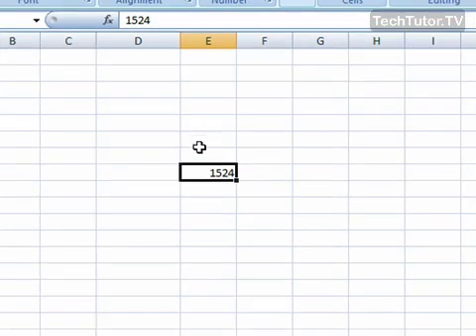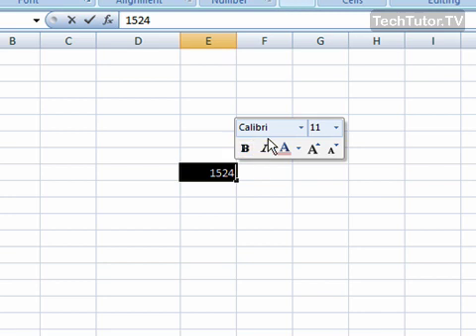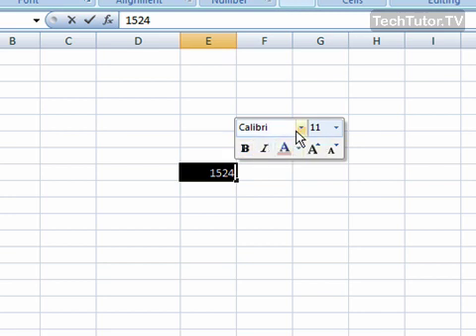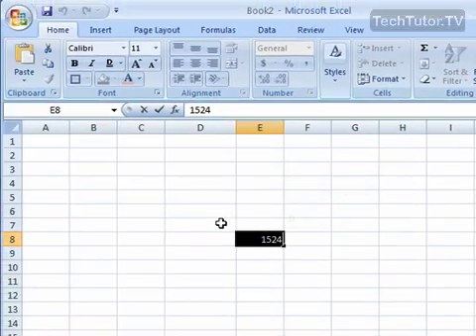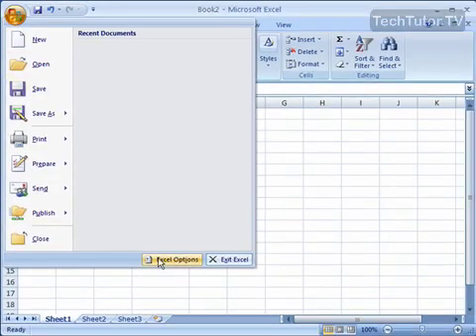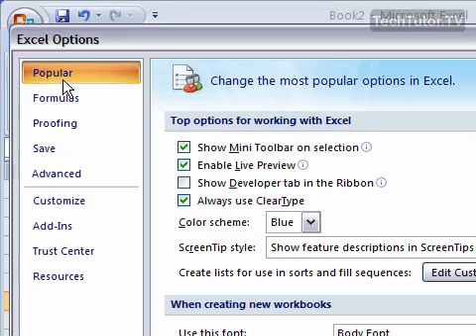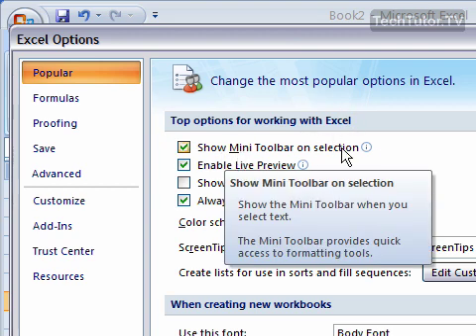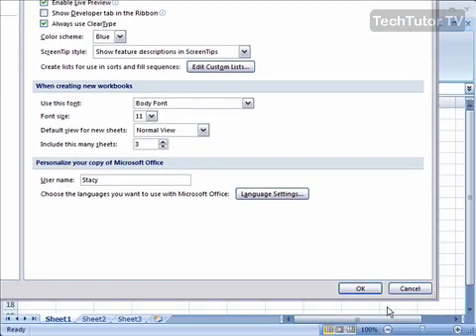Turn Off the Mini Toolbar in Excel 2007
See a higher quality video on TechTutor.TV! The Mini Toolbar is a small toolbar in Excel 2007 that is used for quick formatting of cells. It can be turned off if you don't want to see it anymore. In this tutorial, you will learn how to turn off the Mini Toolbar in Excel 2007. See higher quality tutorials all for FREE